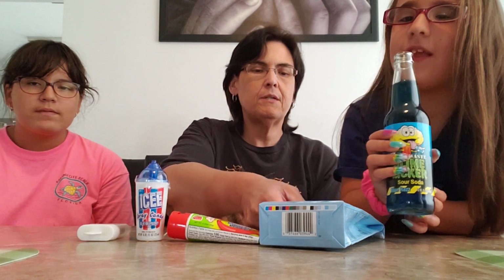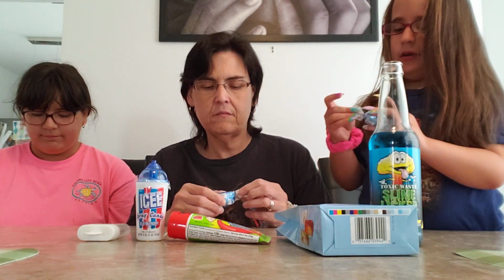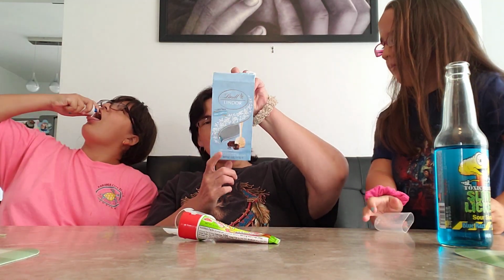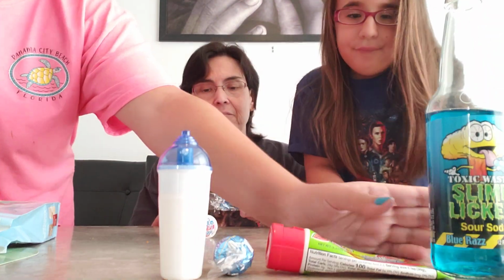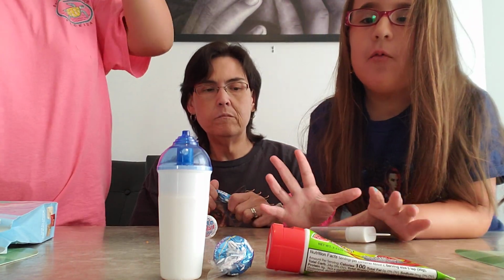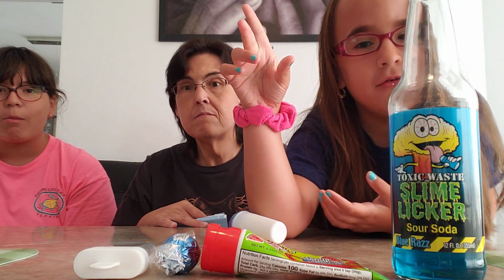5 below candy 🍬 taste test Part 1078!!!!!